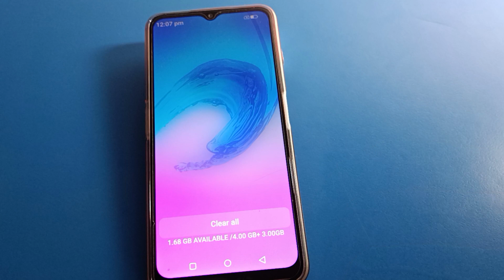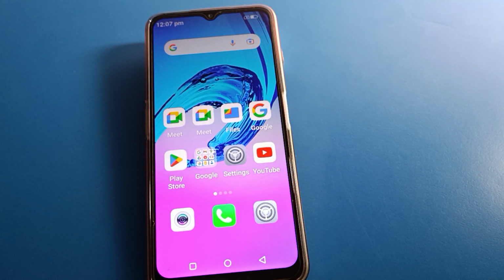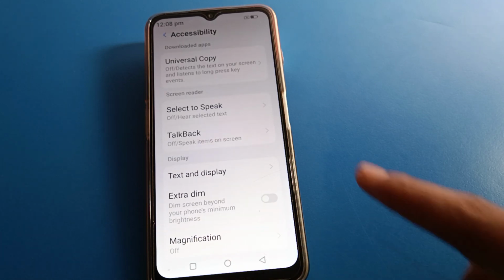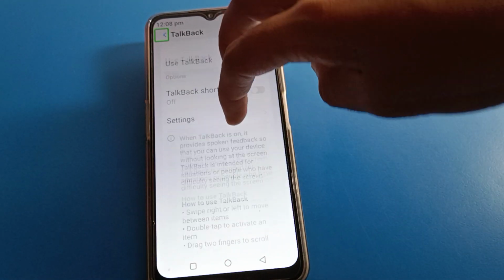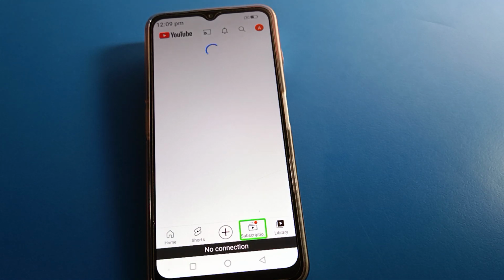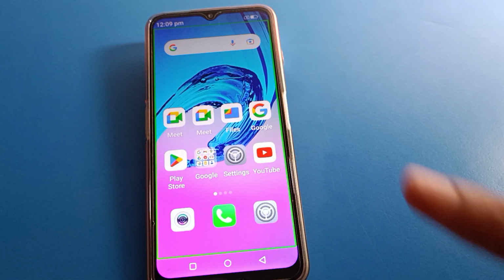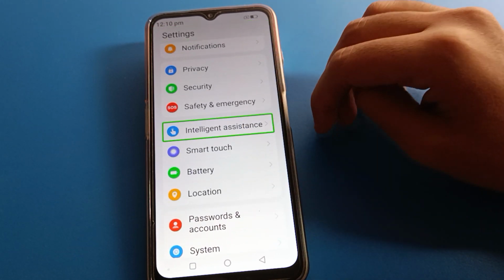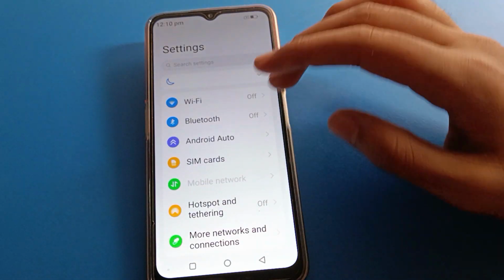Lava x2 Talkback full setting, how to use talkback mode lava phone